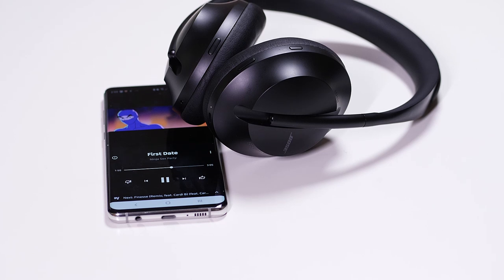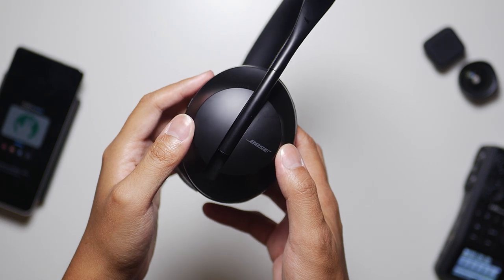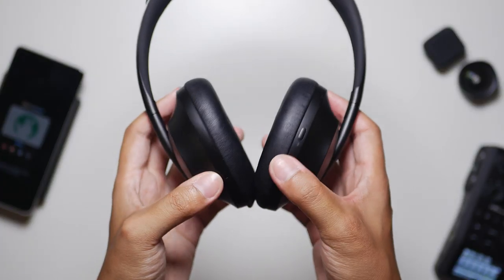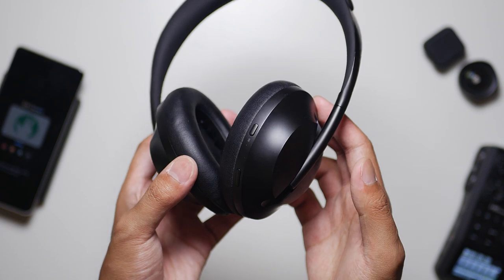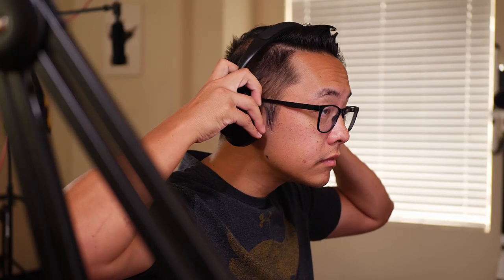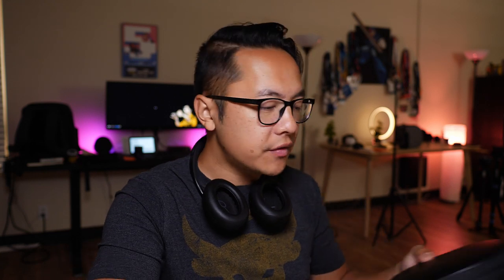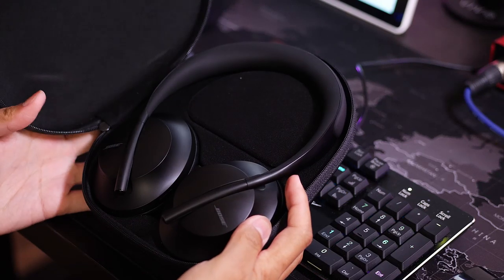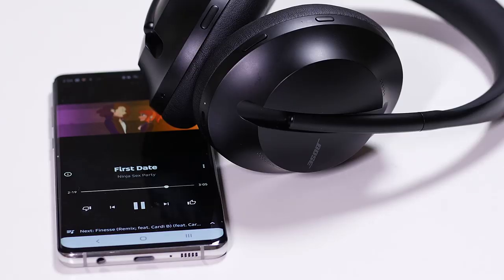Bose 700: Stylish silence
I'm all about the noise cancelling. But I've never really been about that Bose life. Do the new Bose 700 headphones change my mind?

The Bose 700 headphones in this review were provided by Qualcomm.

Songs --